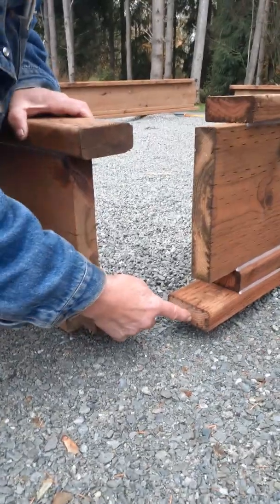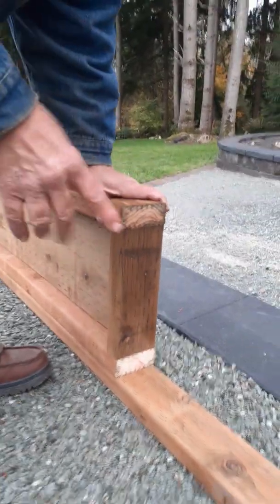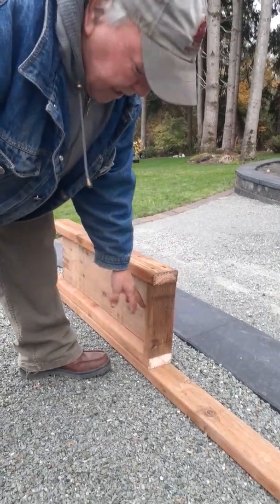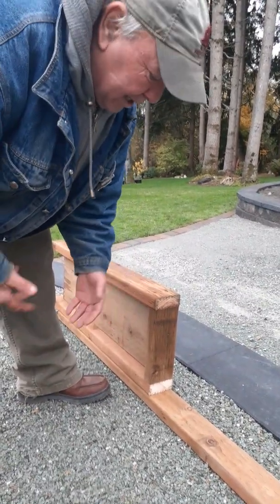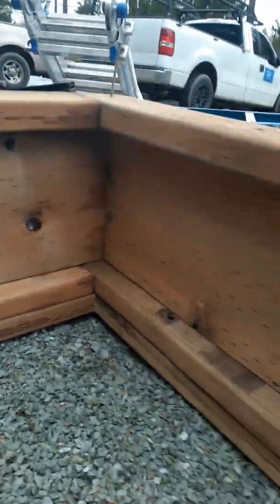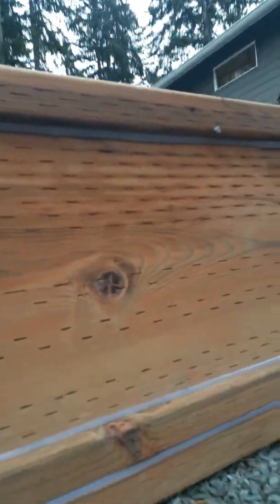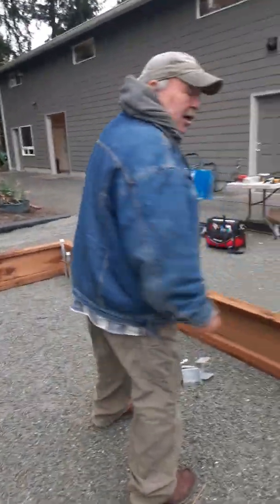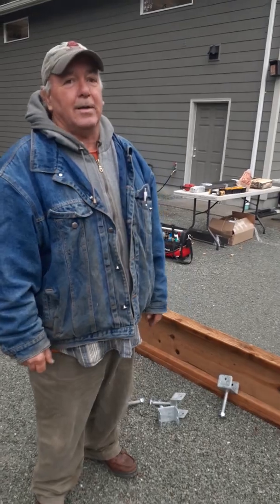I Beam pressure treated greenhouse foundation.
in this video I explained the basics of constructing an I-beam stem wall foundation for a greenhouse. Be sure to check out the Quality Greenhouse Facebook page for more information on greenhouses.